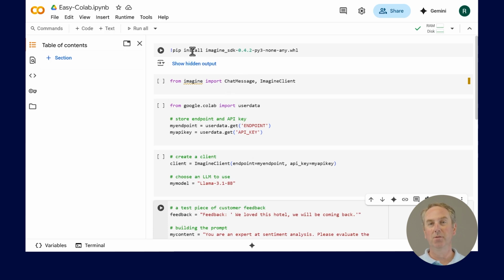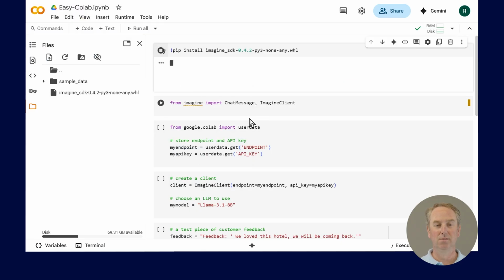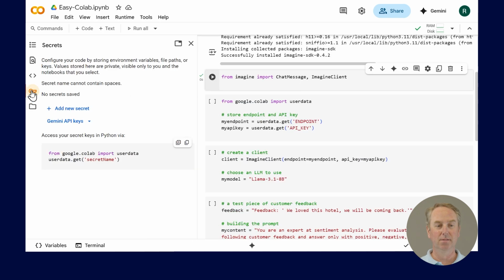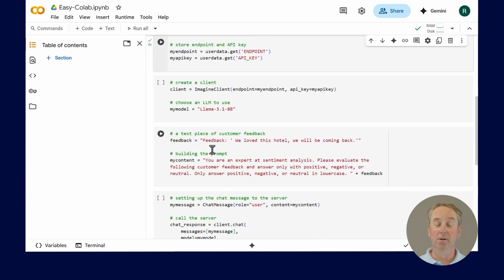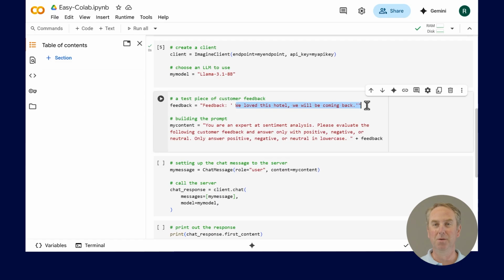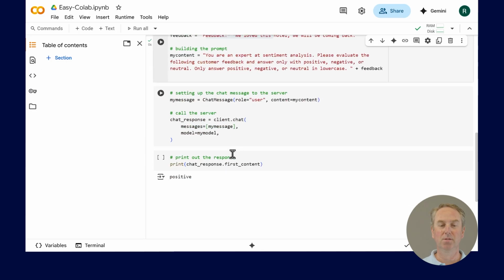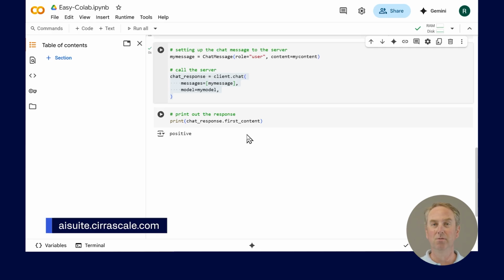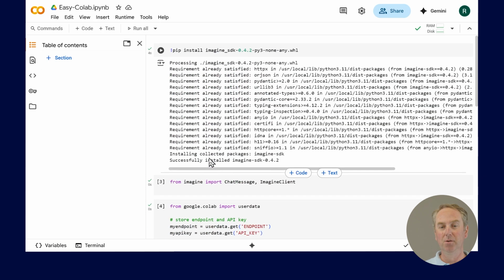Using Google Colab to access Qualcomm AI Inference Suite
Learn how to easily access the Qualcomm AI Inference Suite using Google Colab.

This tutorial shows you how to run AI inference workloads in the cloud without needing a local Python setup, making it perfect for developers who want to quickly test and explore AI capabilities.